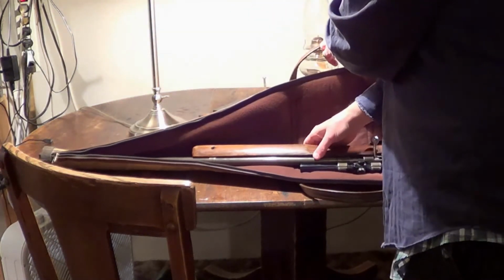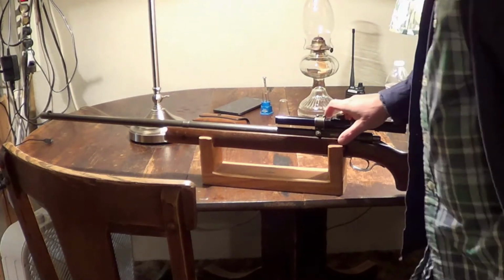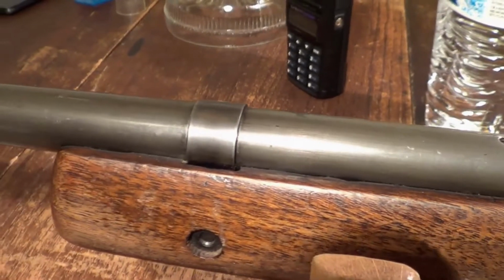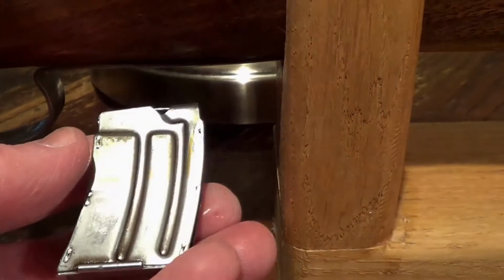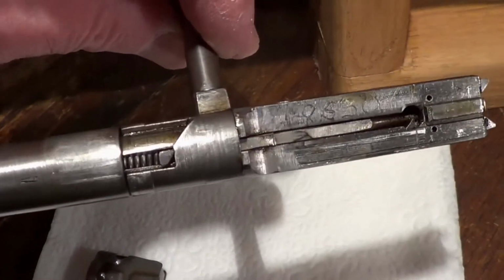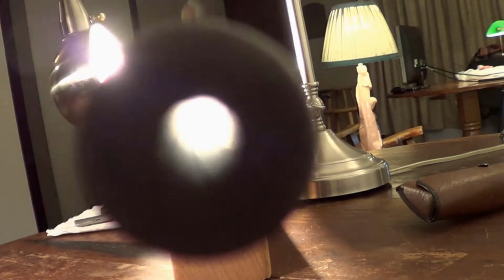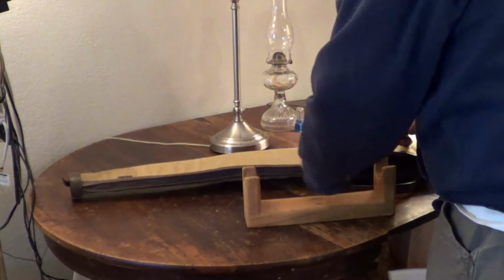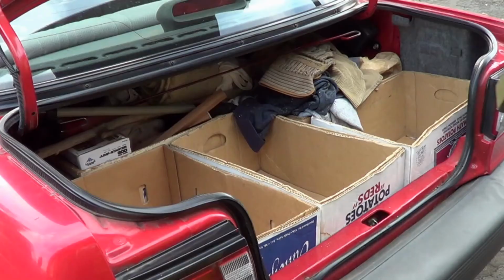I SOLD My Winchester Model 75 22 Caliber Target Rifle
It was a Hard Decision to Sell this Old Gun.